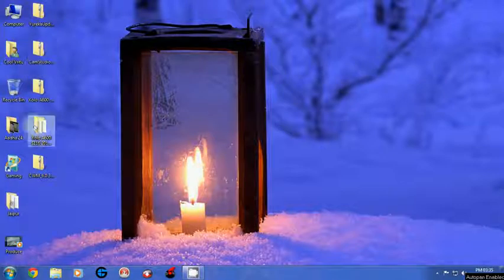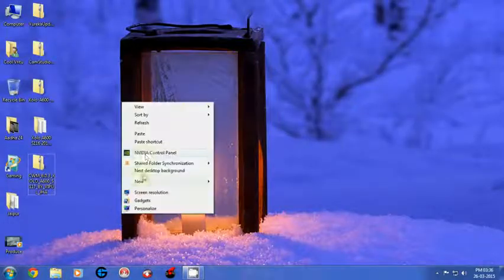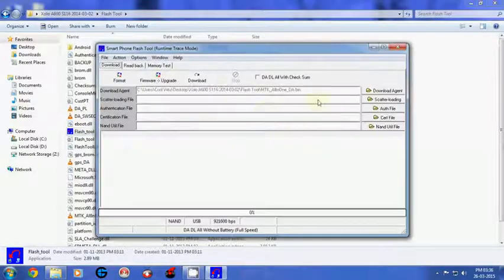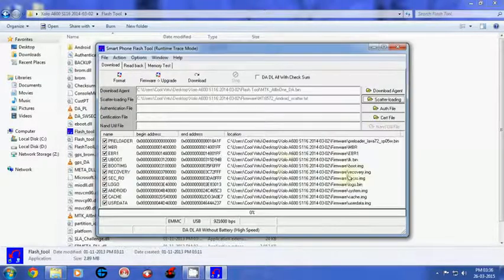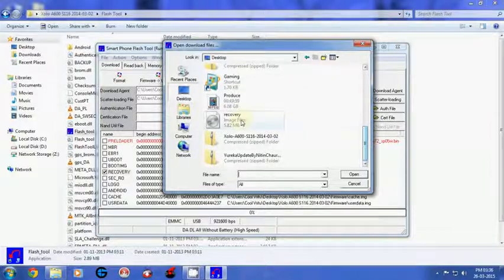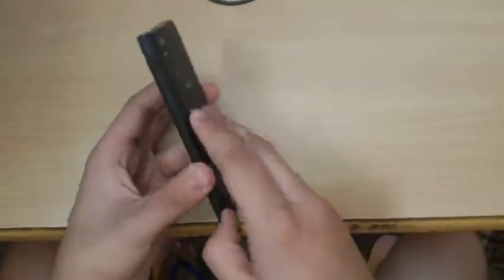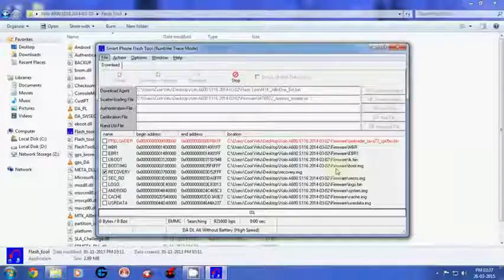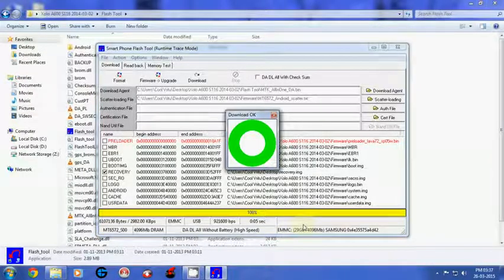|| Xolo A600 | Flash Custom Recovery Using SP Flash Tools || by CvP Techs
CvP Techs...
Here is the link for the required files :-